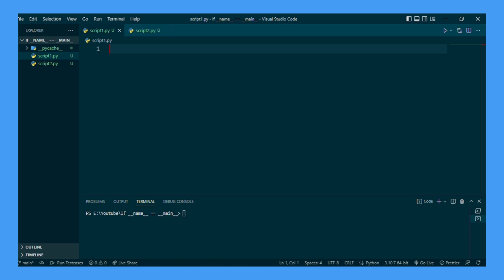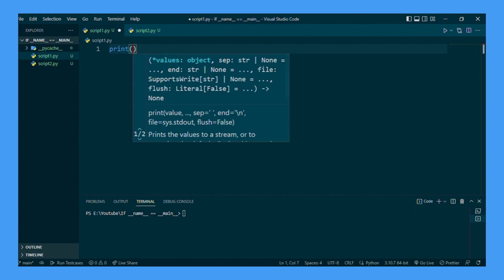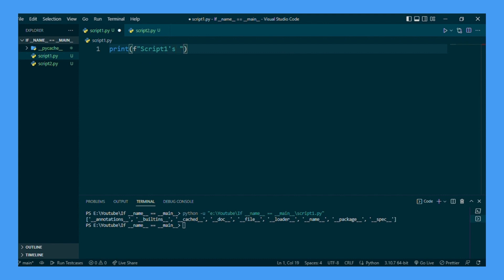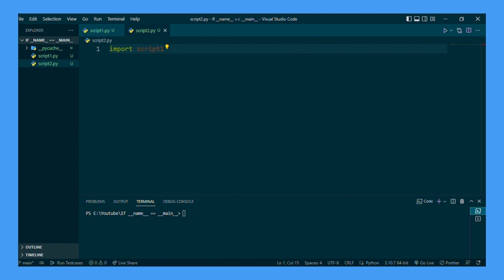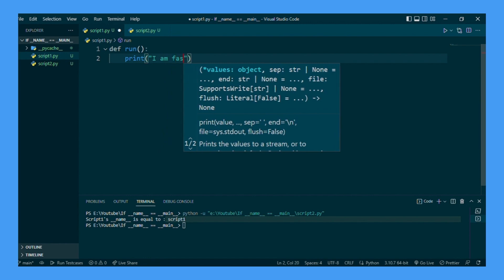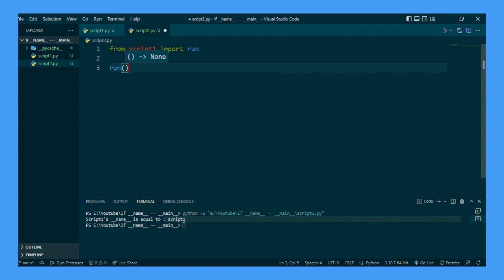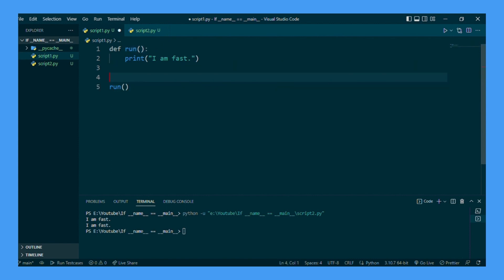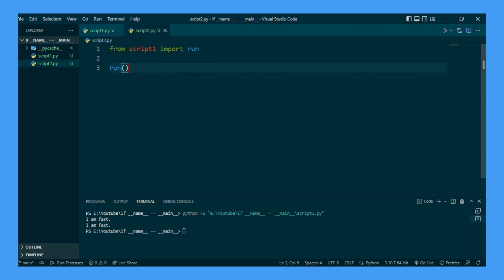What does if __name__ == "__main__" do ?? || Python Programming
This video shows you what _name_ == "__main__" is and why it's useful.